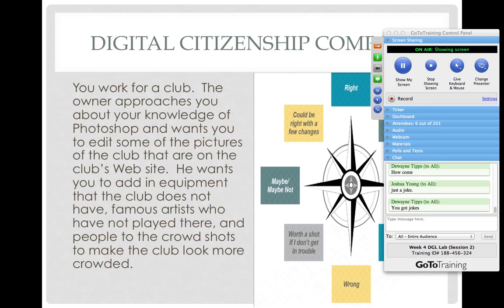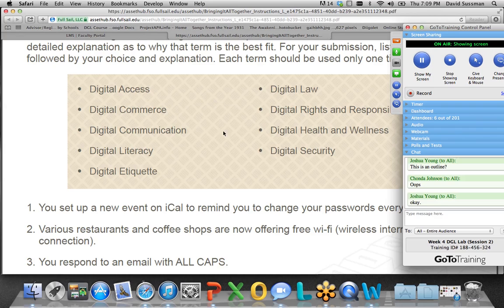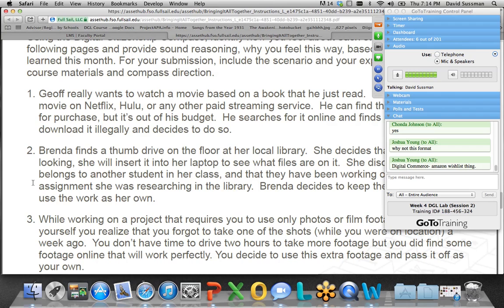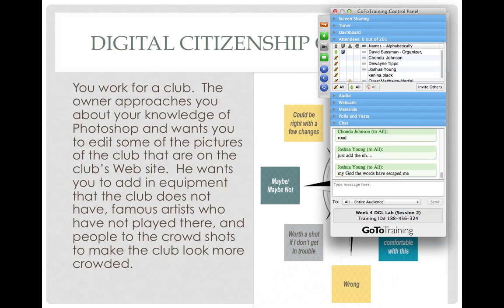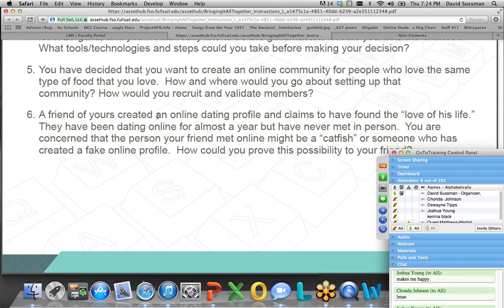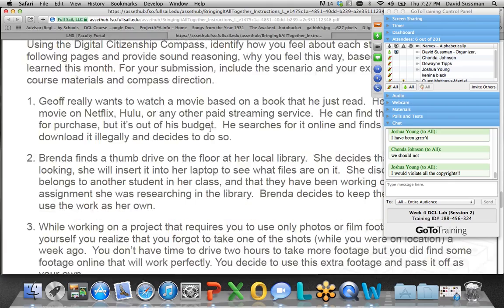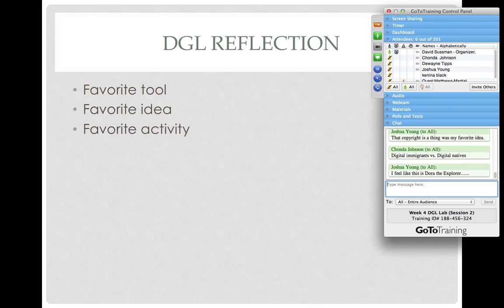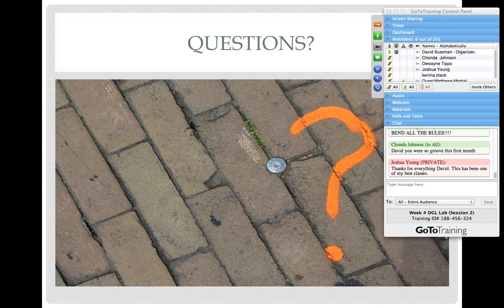DGL Lab Week 4, Session 2